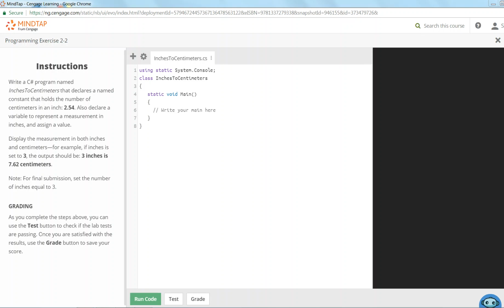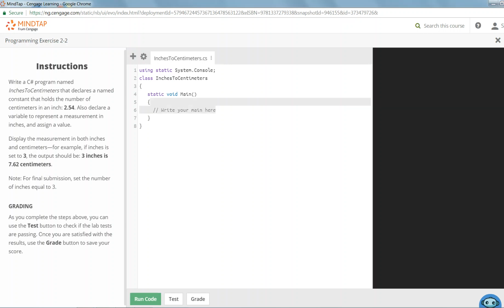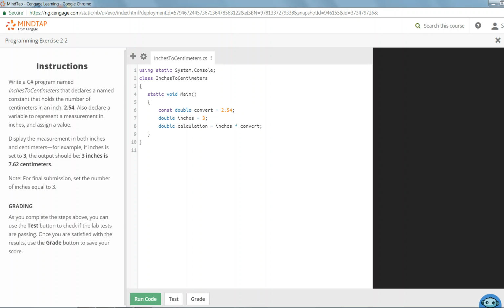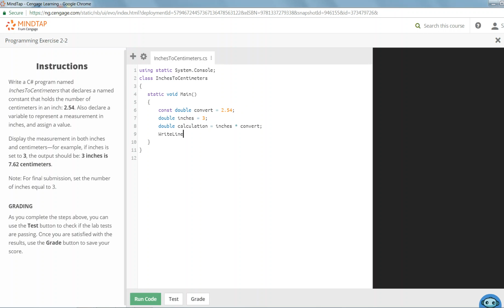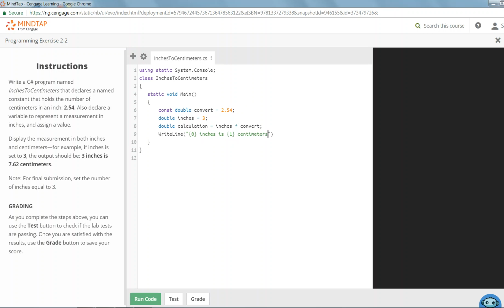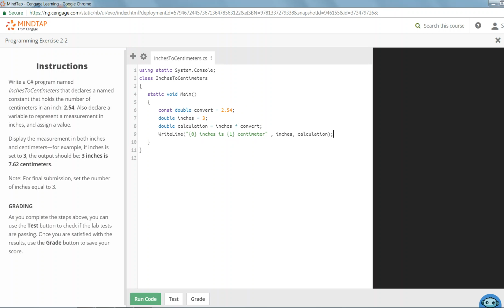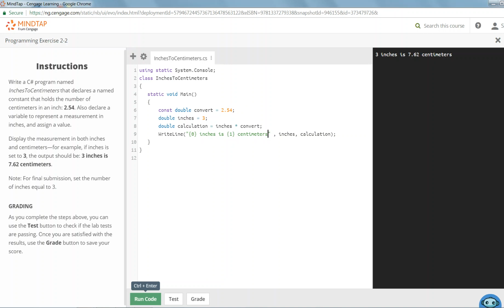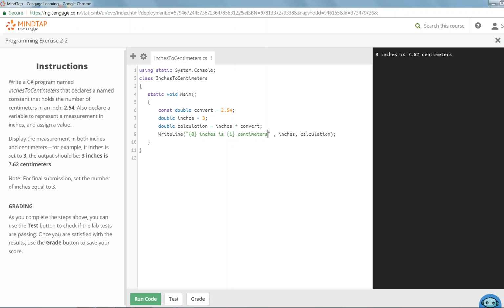COP2360 Programming Exercise 2-2